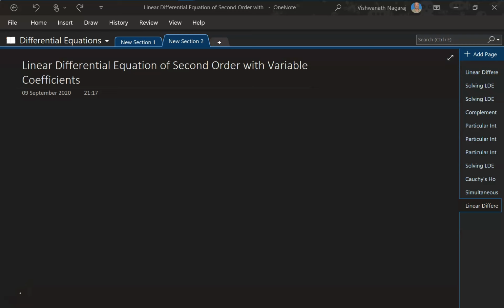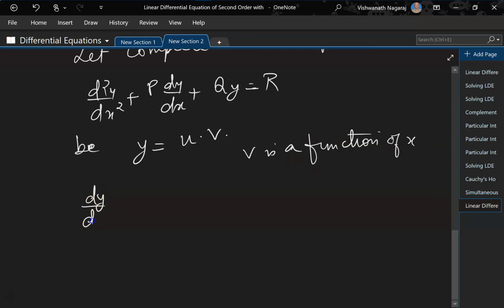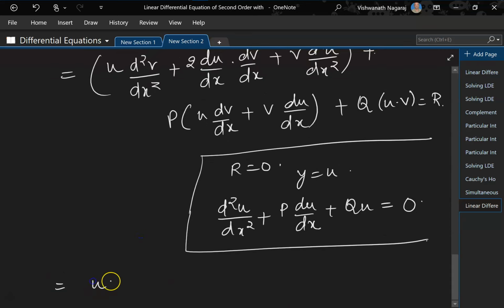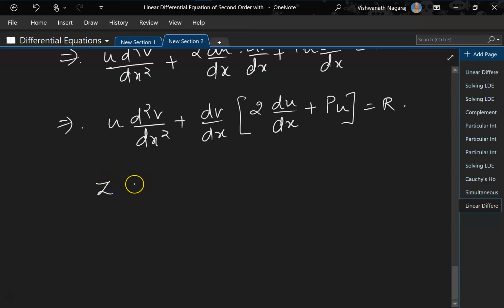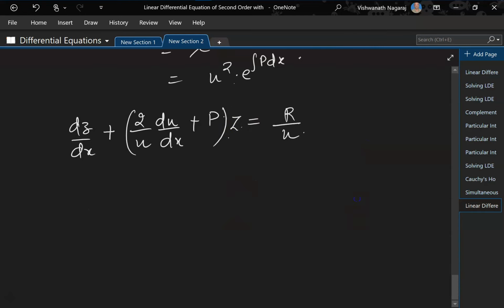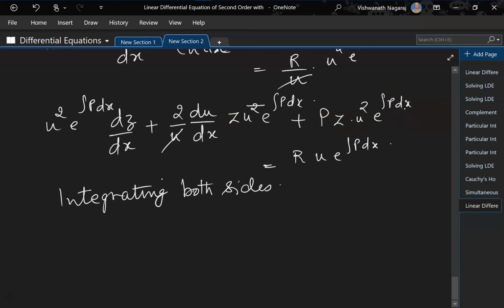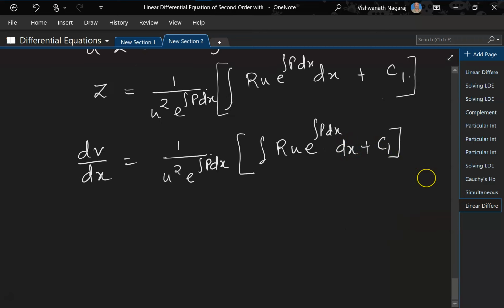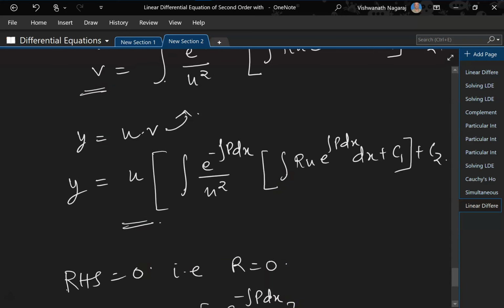029 LDE of SO with VC - In terms of Known Integral - I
Solving the LDE of second order with variable coefficients in terms of known integral belonging to complementary function.